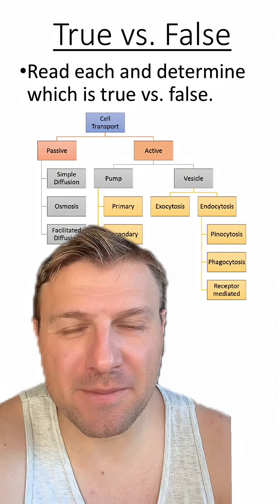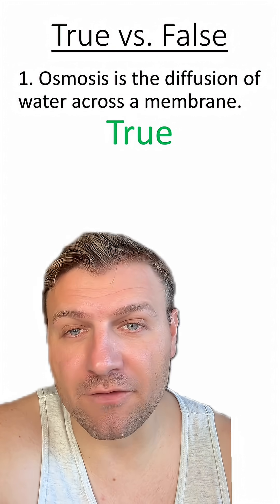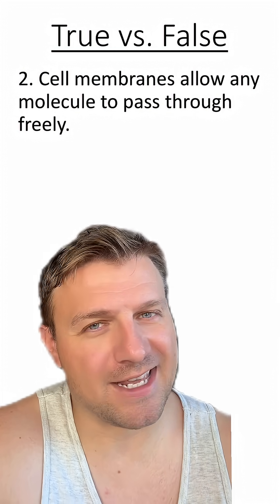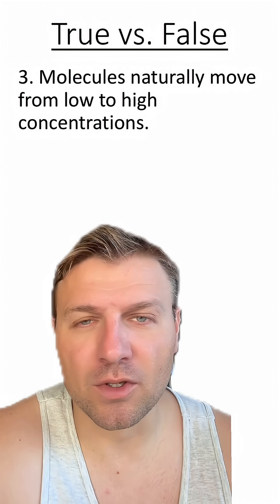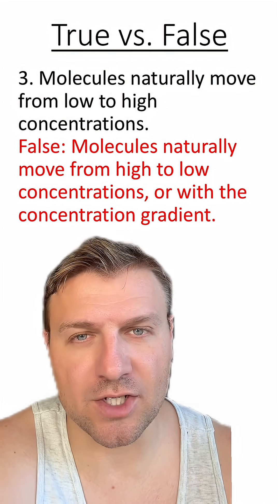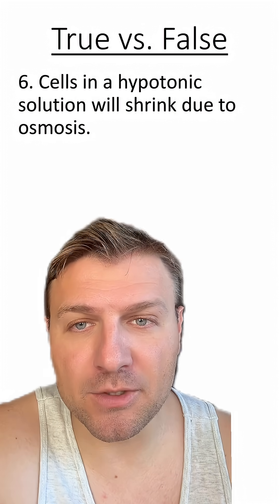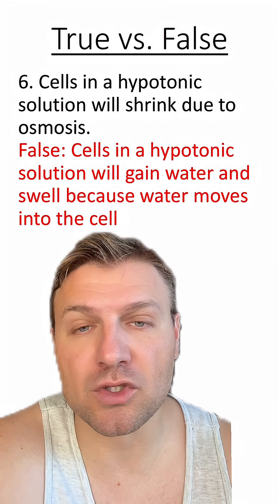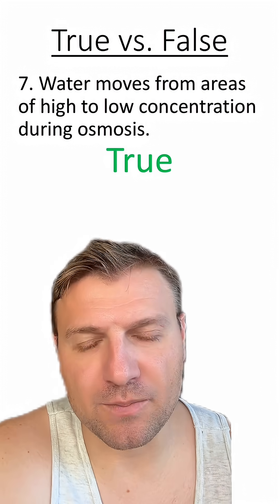True vs. False: Passive Transport